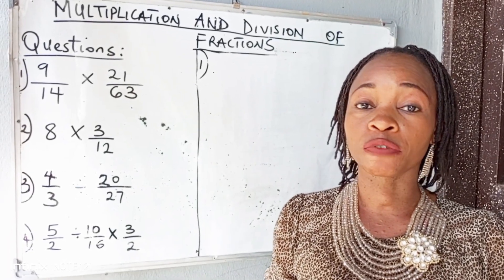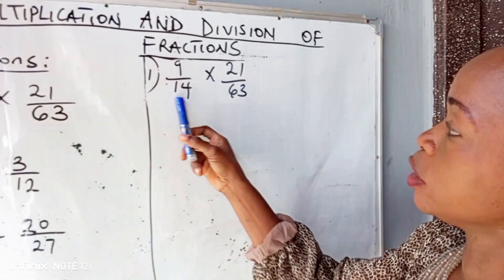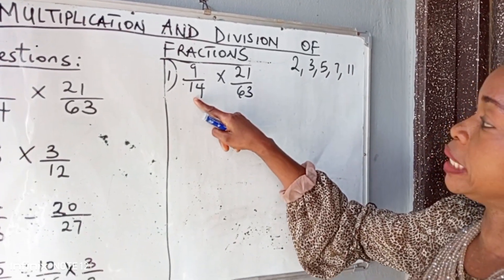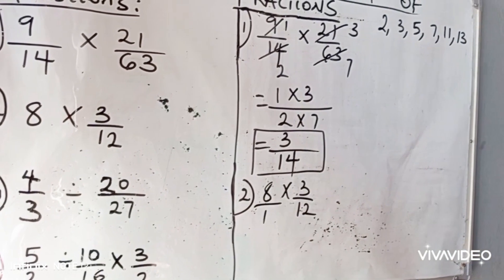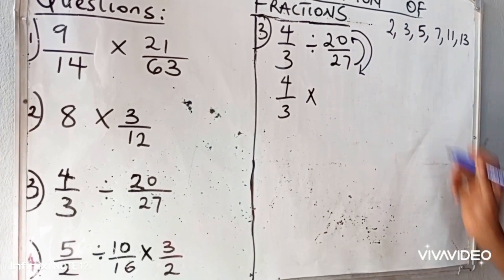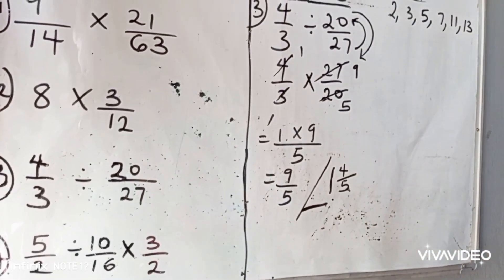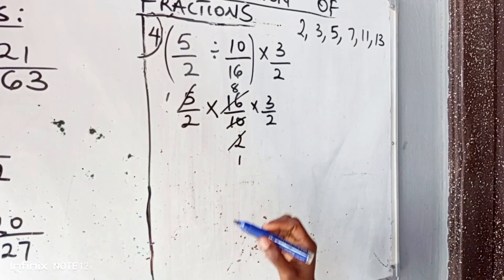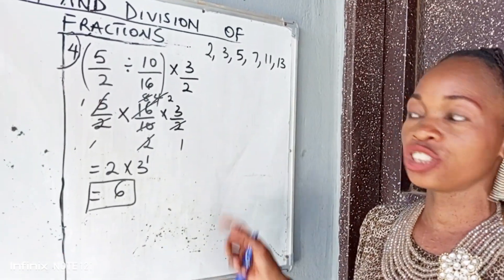multiplication and division of fractions...